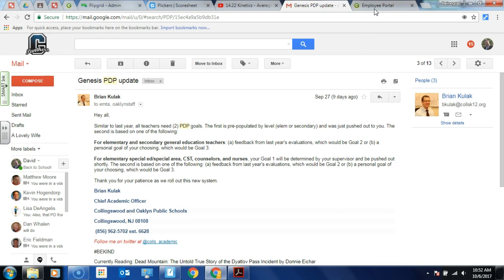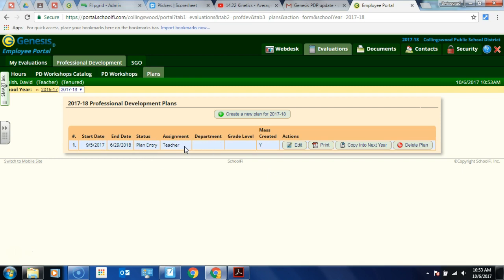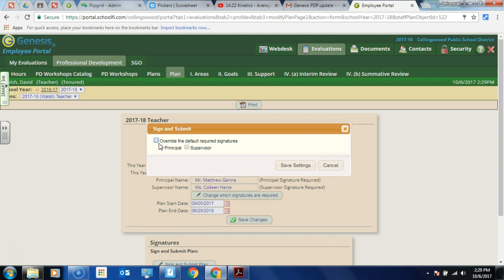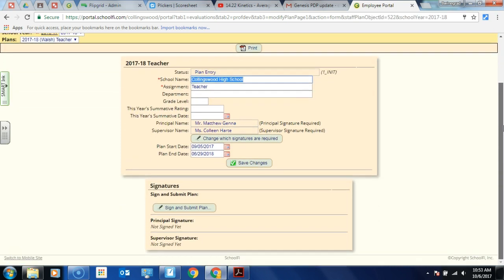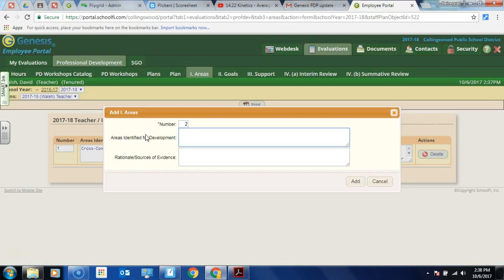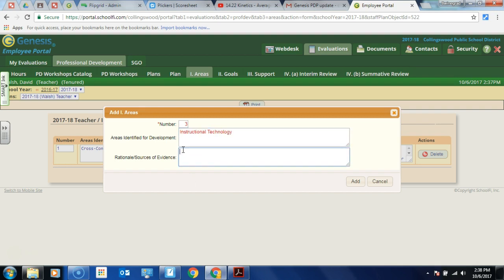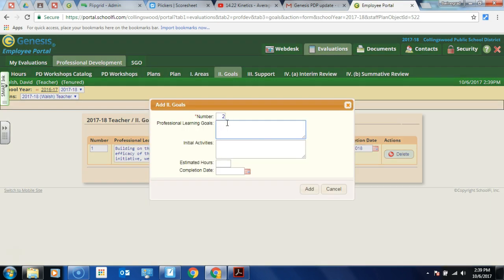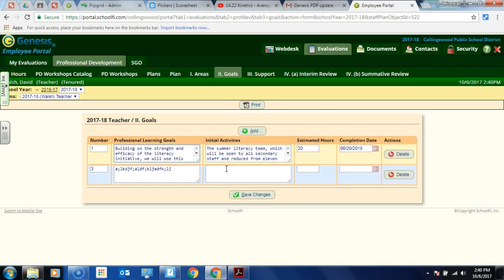Help Entering your PDP into Genesis